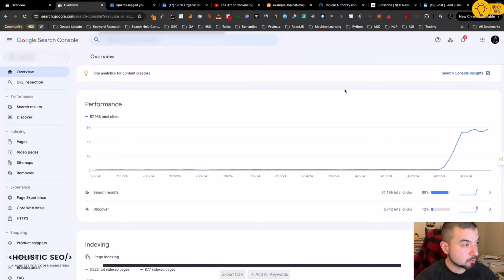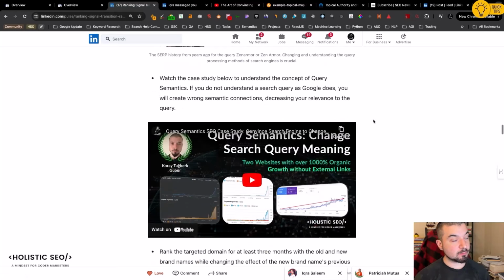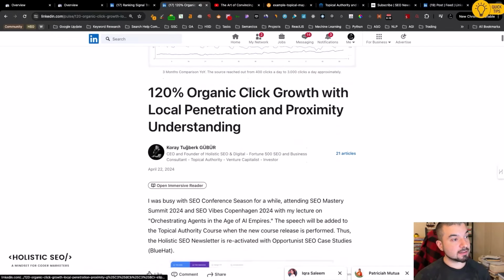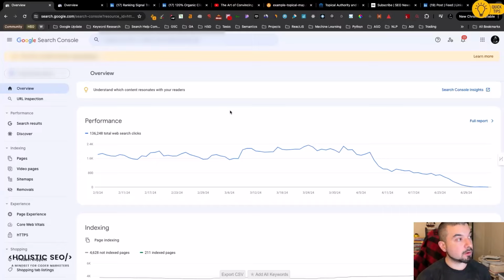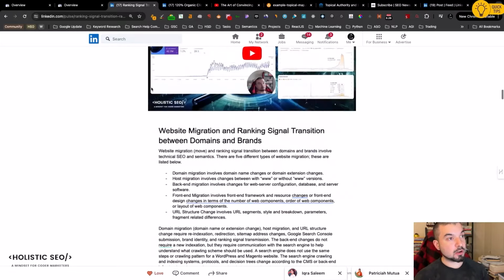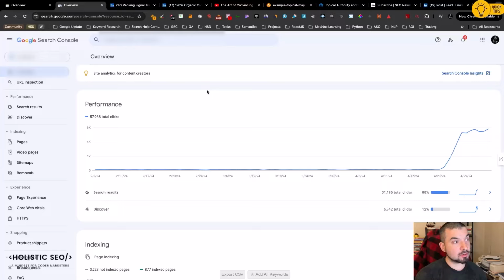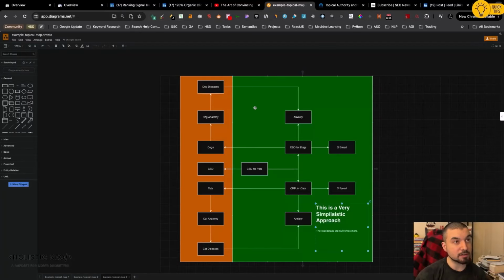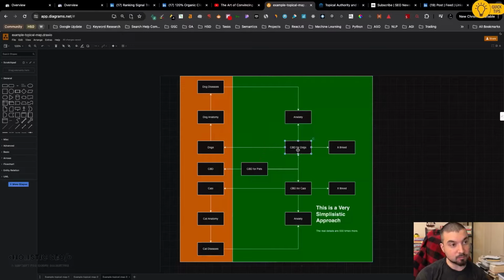Complete Helpful Content Update Recovery with Topical Authority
Welcome to the latest case study in our "Bluehat SEO Case Study Series." This video covers advanced strategies for site migration, ranking signal transitions, and multilingual SEO optimization. You will learn from a detailed case study demonstrating how a newly migrated domain significantly outperformed an older one, providing insights into the dynamics of SEO rankings and the effects of core updates.

Highlights:
-Site Migration and Ranking Transitions: Learn how SEO value is transferred from an old domain to a new one and the strategic thinking involved in this process.
-Multilingual SEO: Discover the transfer of ranking signals across different language versions and the advantages it provides.
-Negative Ranking Legacy: Strategies are provided on how to prevent the adverse SEO effects resulting from previous updates.
-Use of Machine Learning: Gain insights into how SEO uses machine learning to classify and differentiate sites.
-Topical Authority: Learn how to establish authority in niche markets like pet CBD with focused content strategies.

Additionally, by sharing success stories from our community, we highlight the real-world impact of SEO. Whether you are a beginner looking to enhance your SEO knowledge or an expert aiming to deepen your understanding, this video offers valuable insights and practical advice for anyone interested in advancing in the field of search engine optimization.

0:17 Introduction to SEO challenges
0:38 Case Study Detailing Successful Migration
1:08 Impact of Updates on Old Domains
1:47 Extent of SEO Implementation and Results
2:31 Need for Significant Changes and Reassessment
3:25 Using Expired Domains and Importance of Fresh Content
4:00 Complexity of SEO and Algorithmic Challenges
4:54 Topical Authority and SEO Clustering
6:02 Community Engagement and Learning Opportunities